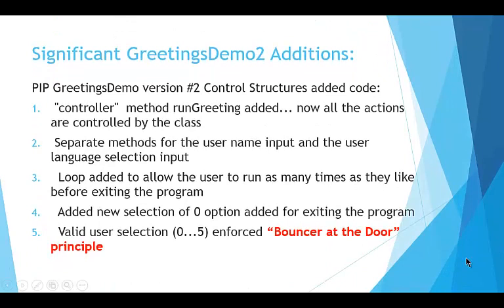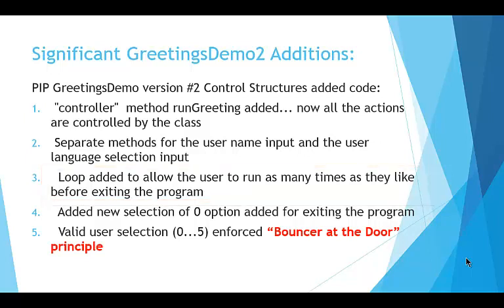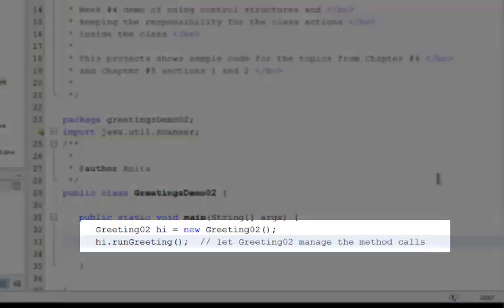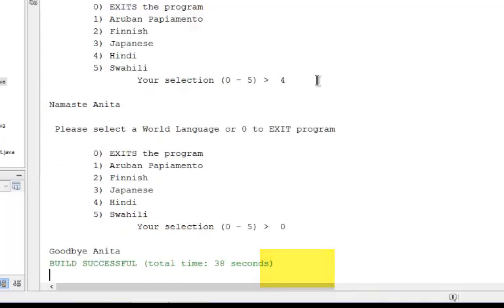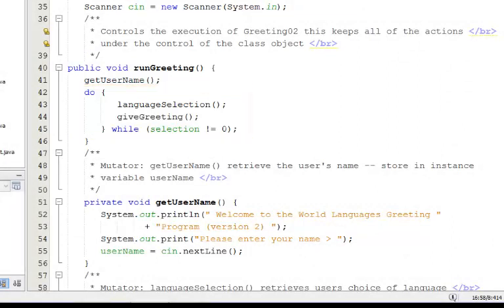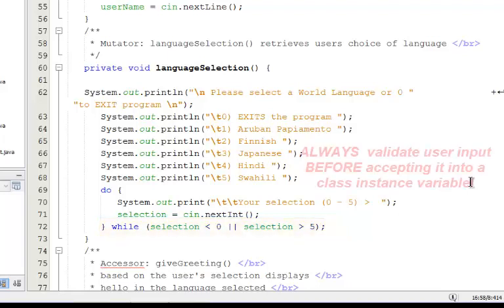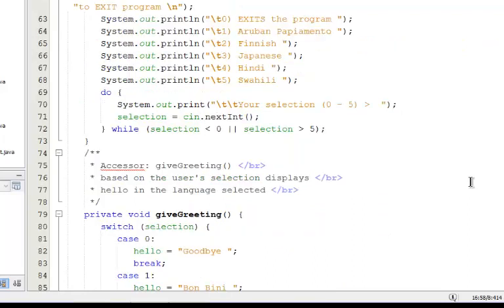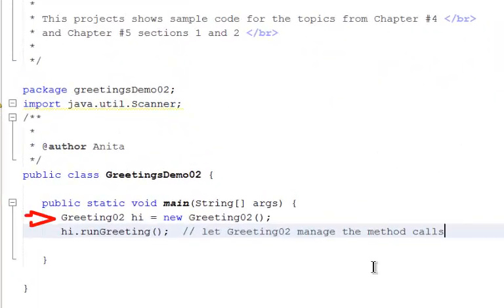PIP GreetingsDemo v2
GreetingClass with some refinements
looping
input validation
revised (cleaner) interface method: runGreeting()